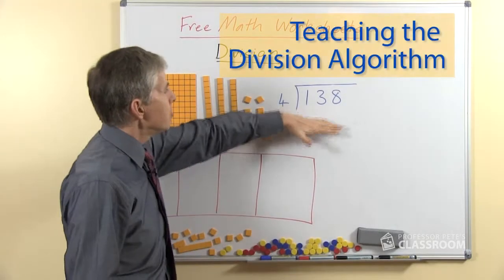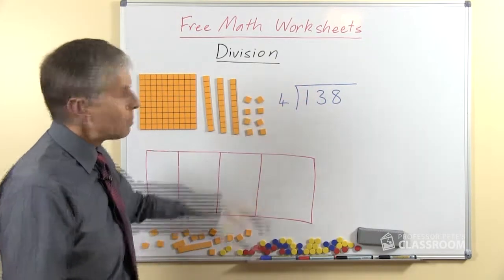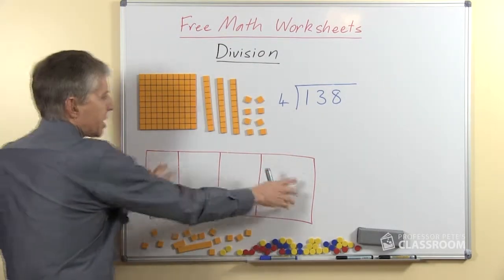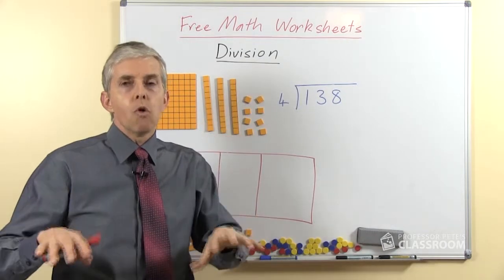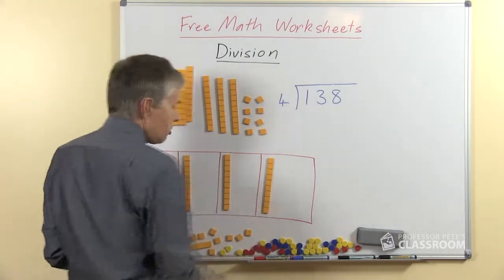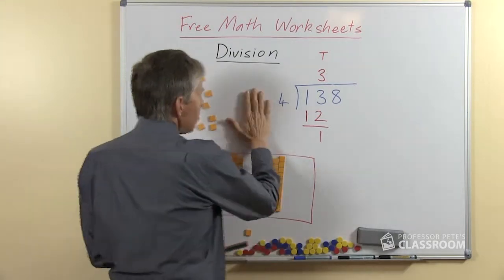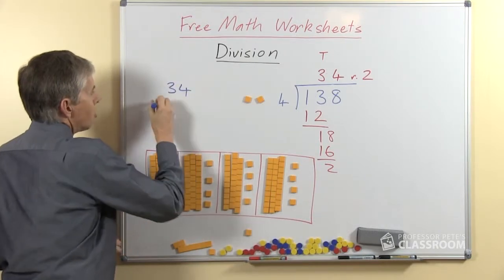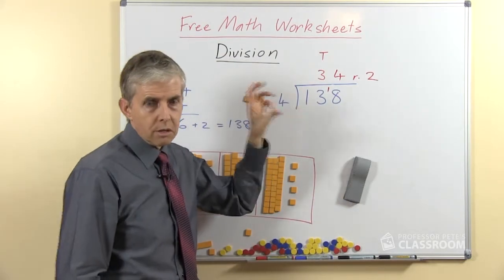Teaching the Division Algorithm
Division is the most complex operation to carry out manually with pencil and paper. And yet knowing this algorithm is extremely important for understanding the division operation.

This video looks at how to maximise the effectiveness of teaching division with paper and pencil by focusing on helpful, meaningful language throughout.

In particular, avoid saying "goes into", as in "three goes into twelve four times", since this does not describe what is happening. Rather, use "sharing" language, such as "twelve shared among three means each one receives four".